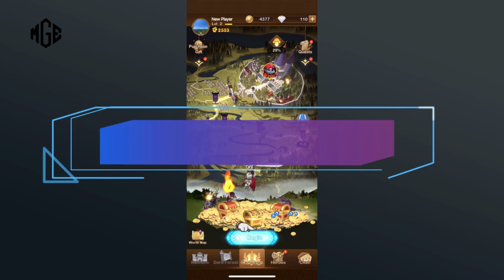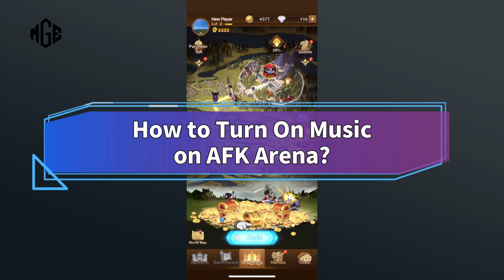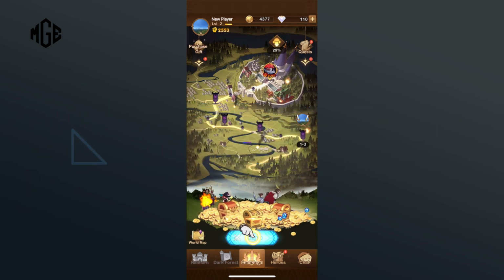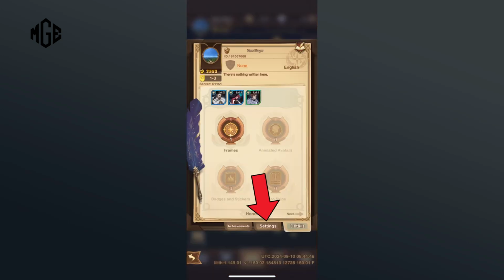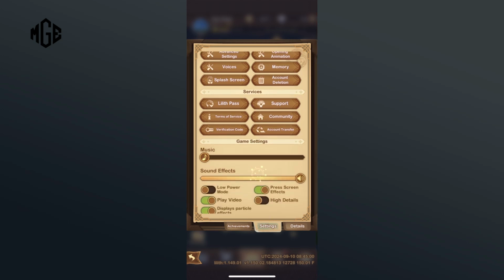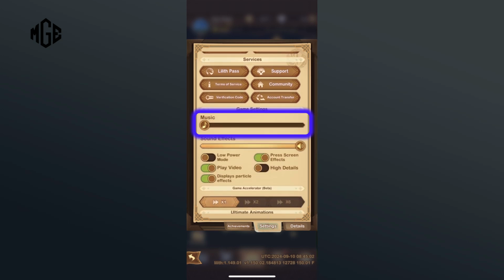How to Turn On Music on AFK Arena? 2024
First, open the AFK Arena game on your mobile device. Tap on the profile icon at the top left corner of your screen. Now, tap on the settings option. In the game settings section, you can find the 'Music' option. To turn on the music, drag the slider under 'Music' to the right. You can adjust the music level to your preference using the slider.

And this is how you can turn on music in AFK Arena.